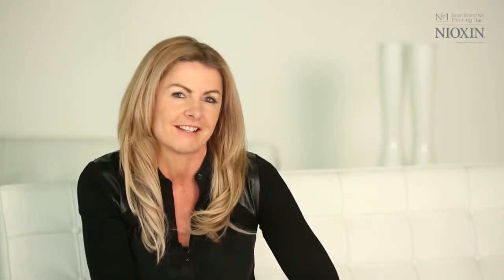Styling Fine & Thinning Hair with Nioxin's 3D Styling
إسألي عن منتجات ويللا في صالونات التجميل بالمملكة العربية السعودية
Ask About our products in all beauty salons in Saudi Arabia

Nioxin UK Brand Ambassador Kay McIntyre takes you step-by-step as she uses products from our new 3D Styling line to style fine and thin hair.